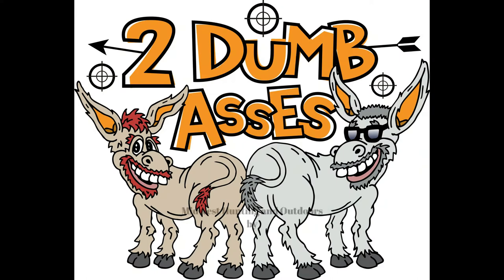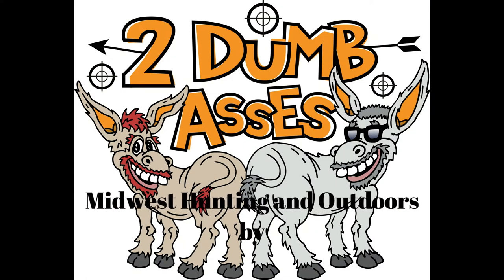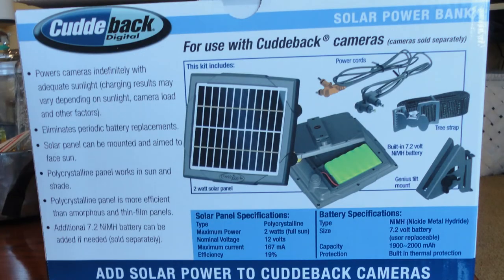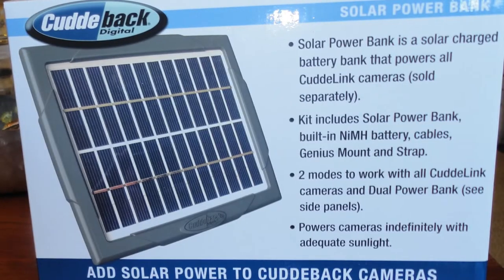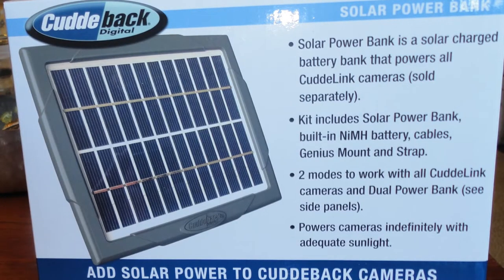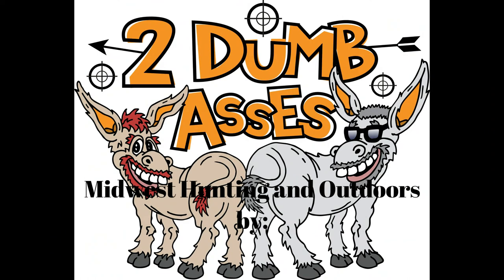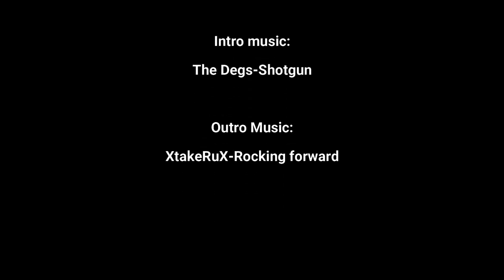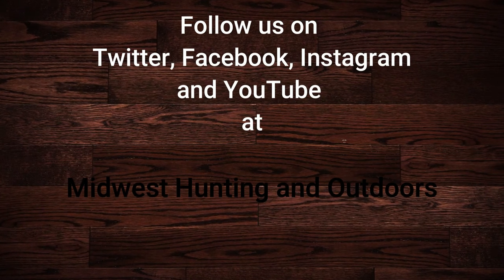Wireless Trail Camera - Cuddeback Solar Panels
The 2 Dumbasses are at it again.  This is part 2 of the Cuddeback Cuddling Digital camera system.  We are doing a step by step approach from unboxing to installation so that you know what it takes and can have a good perspective on what it take to install and maintain this type of a system.  In this episode they do a quick review of the solar accessory offered by Cuddeback.  During this quick review they will do a deeper dive into this attachment to allow you to see everything that is involved with solar panel system.

If you would additionally like to show your support, we have a variety of apparel for sale: sweatshirts, t-shirts, baseball caps and Koozies.